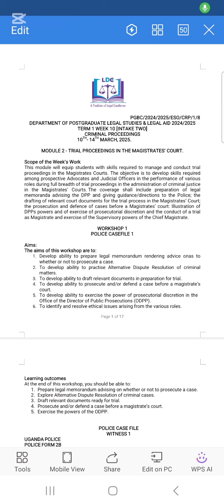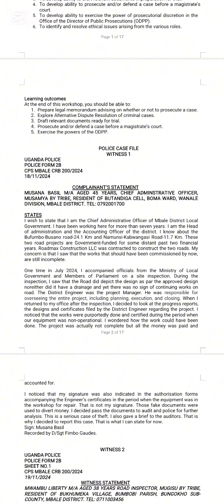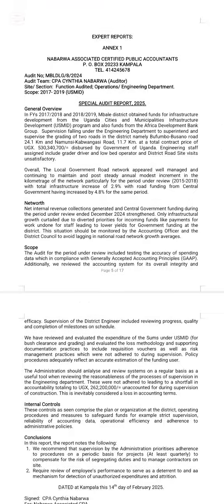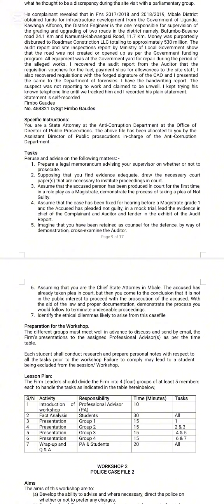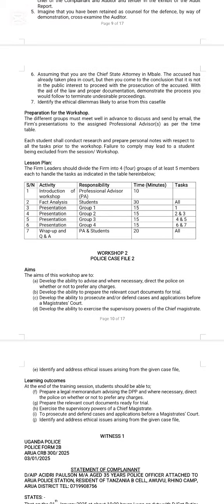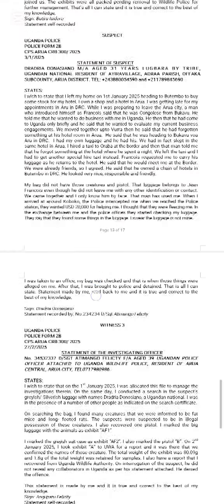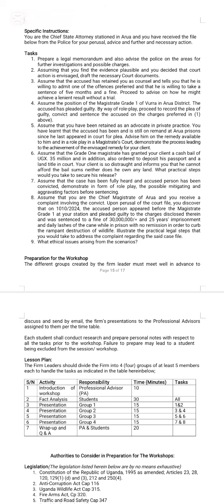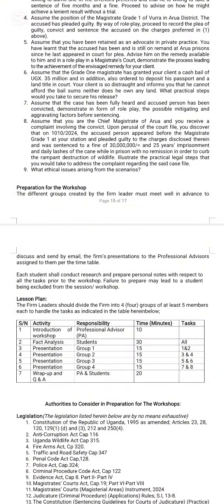CRIMINAL PROCEEDINGS 2ND INTAKE: WORKSHOPS 1 & 2 ANALYSIS.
Here's a possible response:

*Defending Corruption, Abuse of Office, and Applying for Bail*

If you're facing charges of corruption, abuse of office, or other related offenses, here are some steps to consider:

1. Seek Legal Counsel
- Consult with a qualified attorney who has experience in handling similar cases.
- Ensure your lawyer is familiar with the relevant laws, regulations, and procedures.

2. Understand the Charges
- Carefully review the charges and allegations against you.
- Identify key evidence, witnesses, and potential weaknesses in the prosecution's case.

3. Gather Evidence
- Collect and preserve any evidence that supports your defense.
- This may include documents, records, witness statements, and other relevant materials.

4. Develop a Defense Strategy
- Work with your lawyer to develop a robust defense strategy.
- This may involve challenging the prosecution's evidence, presenting alternative explanations, or highlighting procedural irregularities.

5. Apply for Bail
- If you're detained, apply for bail to secure your release pending trial.
- Your lawyer can help you prepare a strong bail application, highlighting factors such as your good character, community ties, and the strength of your defense.

Remember, these hashtags should be used responsibly and in conjunction with respectful, informative content.

Please note that this response is for general informational purposes only and should not be considered legal advice. If you're facing charges, consult with a qualified attorney for personalized guidance.